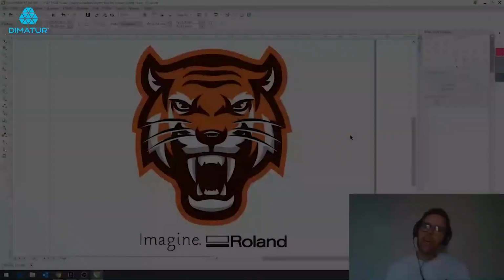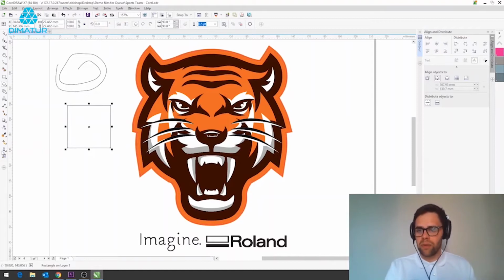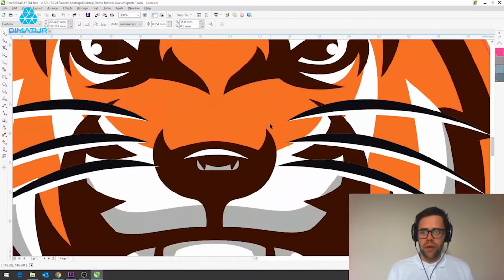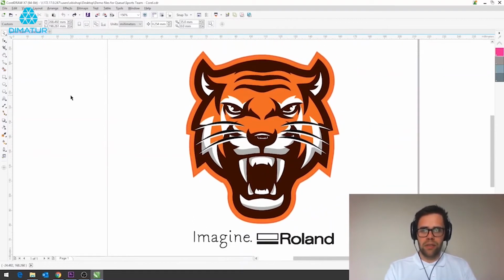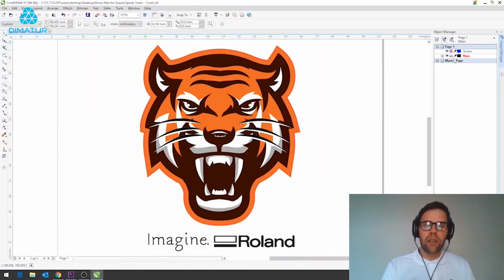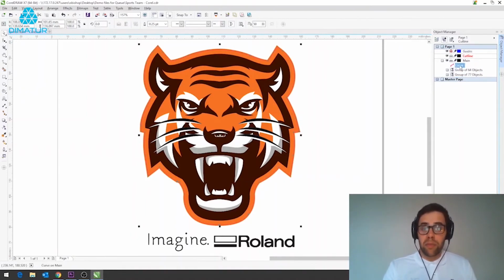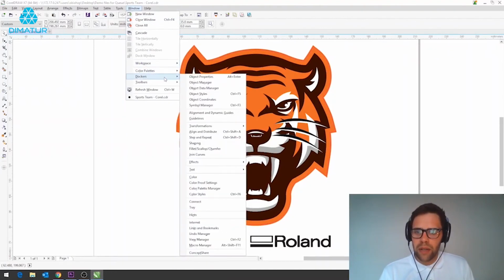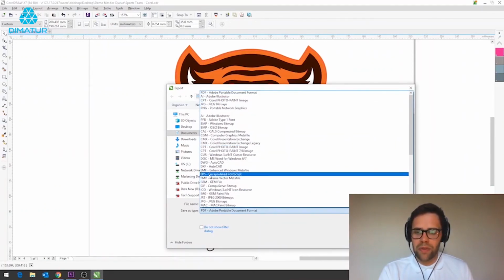Dimatur – Roland Five in 5 – 5 Corel Draw Essentials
Ollie da Roland Academy, indica 5 dicas essenciais na utilização do software Corel Draw, ajudando-lhe a criar melhores grafismos de impressão e corte.